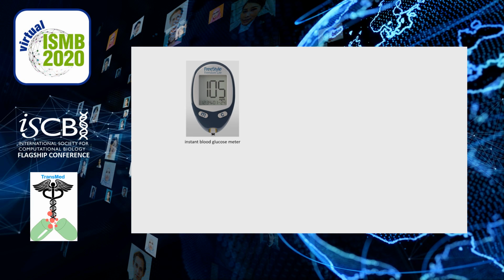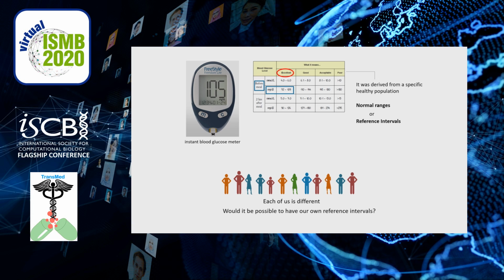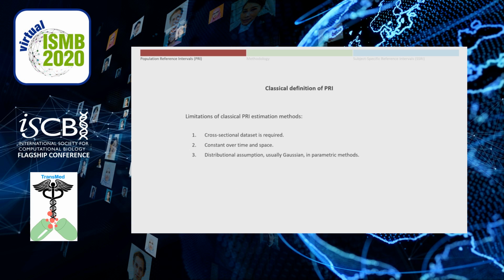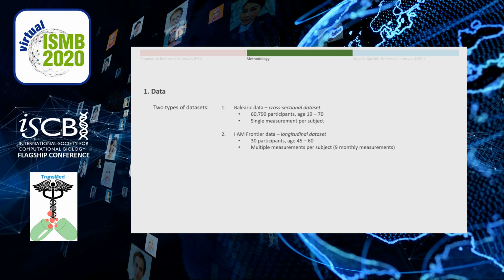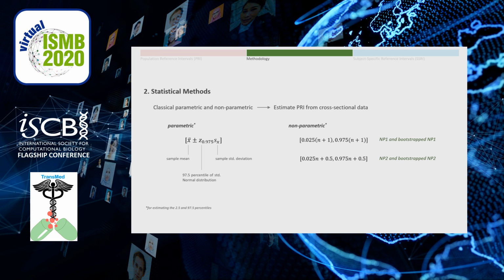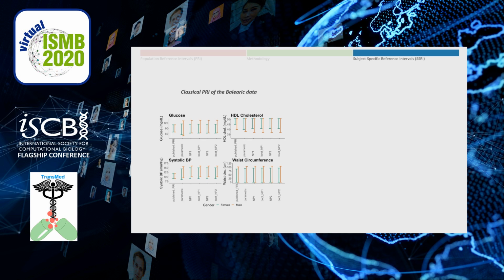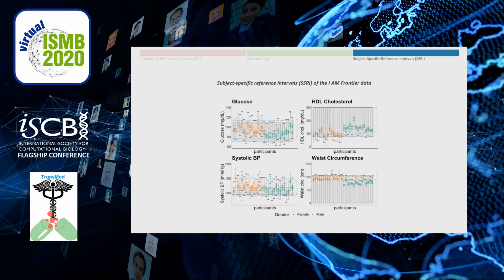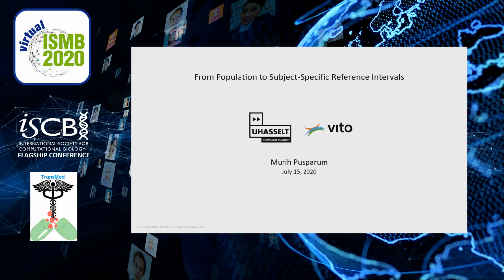From Population to Subject-Specific Reference... - Murih Pusparum - TransMed - ISMB 2020 Posters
From Population to Subject-Specific Reference Intervals - Murih Pusparum - TransMed - ISMB 2020 Posters